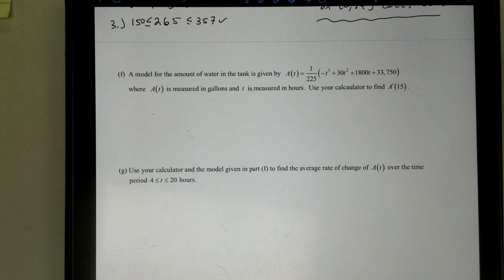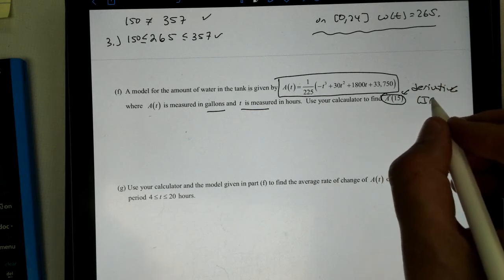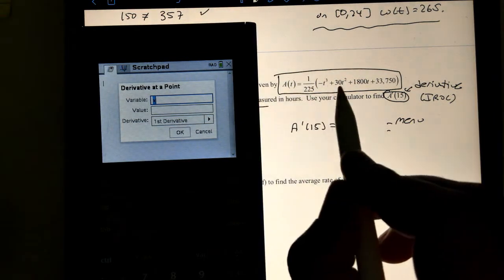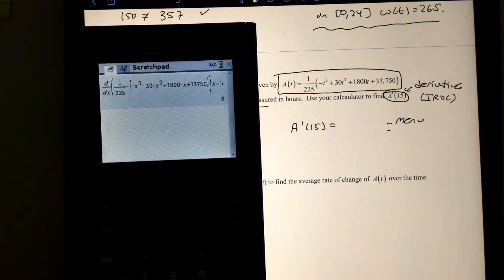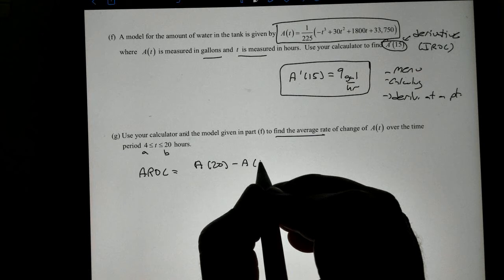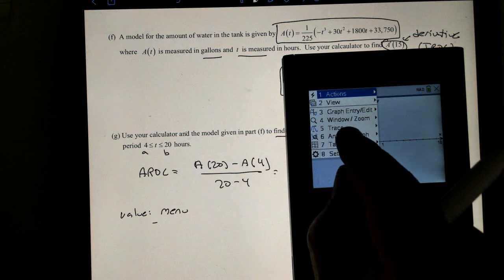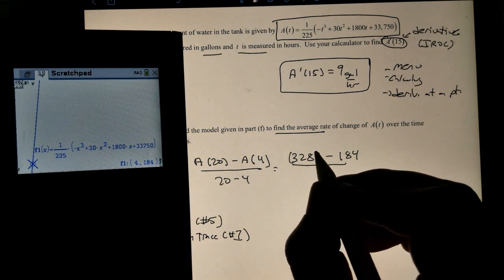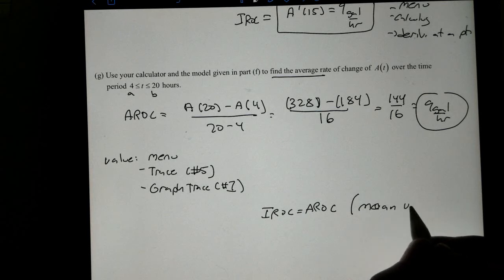Derivatives from a Table Part 2